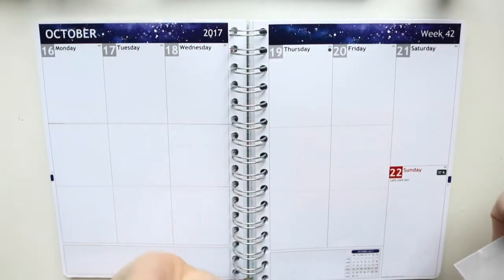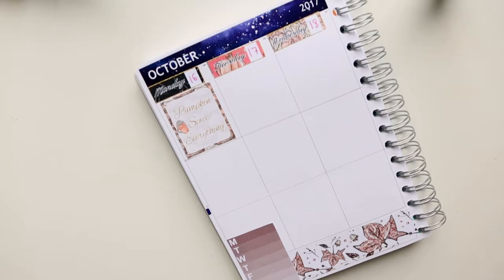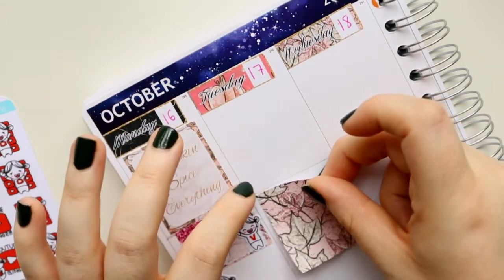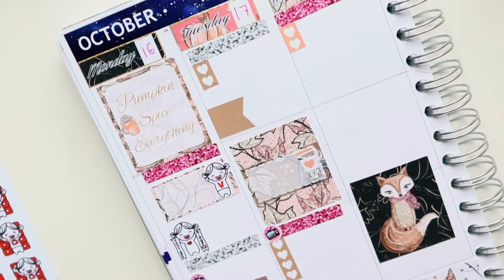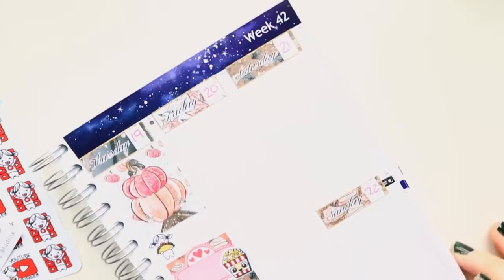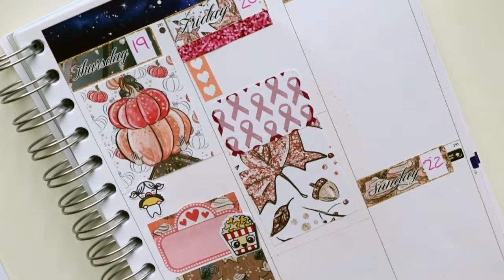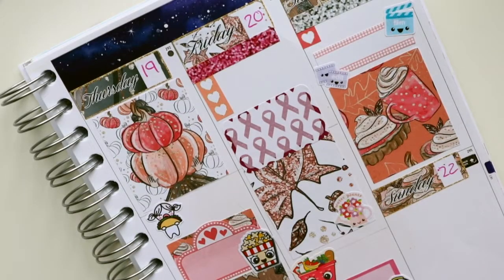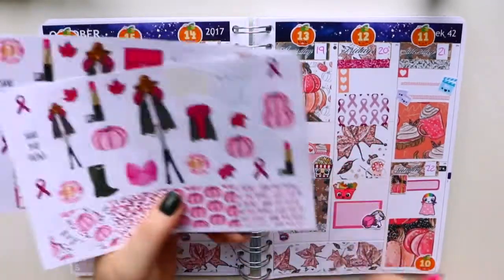Plan With Me - Personal Planner - Pumpkin Spice (VintageRoseStudios)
Loved how this spread turned out! Very pink but very fall!

PLANNER
Personal - Planner

THIS WEEK KIT
VintageRoseStudios -

SHOPS MENTIONED
Hollyopia -